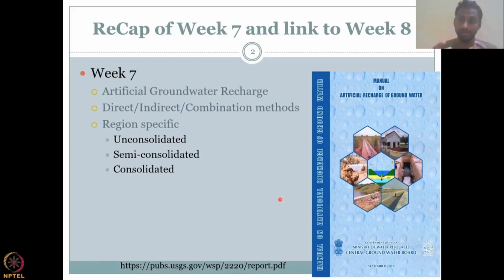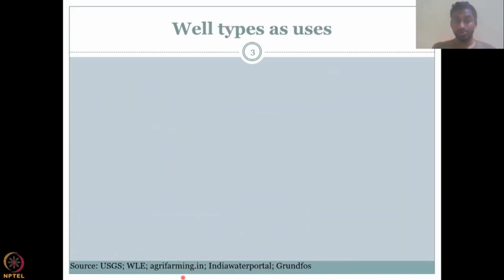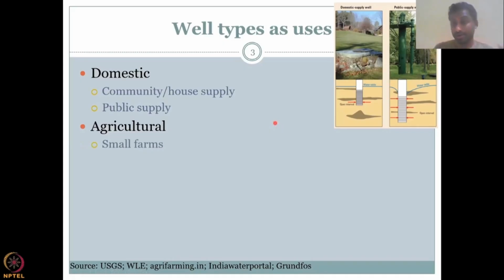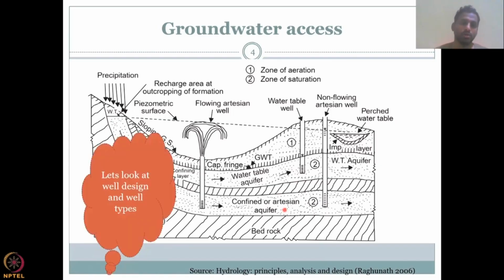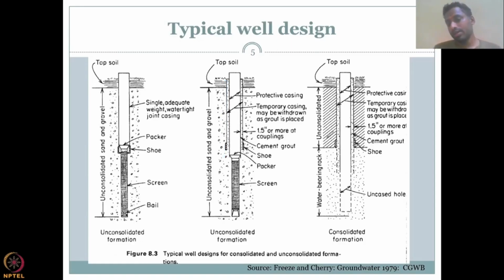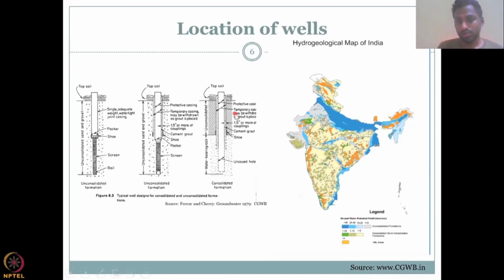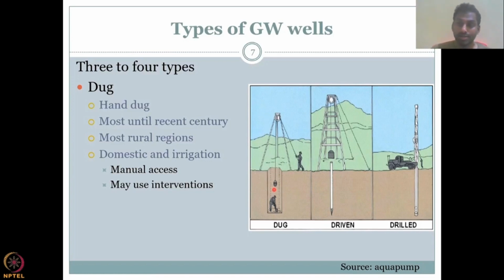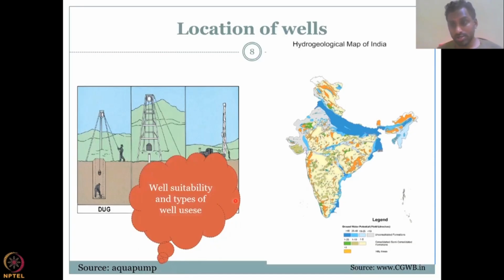Lecture 36: Conceptual model for groundwater Part -1